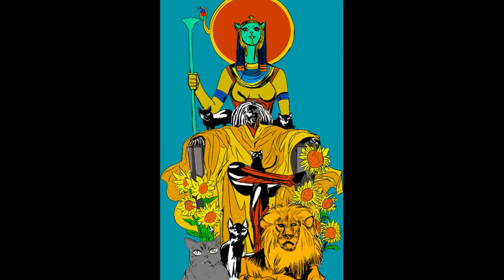Queen of Wands: Fire Listening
Make It, Mean It: Guided Meditation for Drafting Exquisite Art of Any Genre in 10 Minutes

"Make It, Mean It" prompts pull you deeply into your beautiful, complex experience.

Artist Alan Clark (Phantom Electrik Comics) and author Meg Hayertz (Tarot for Beginners) offer you a way to connect with your inner truth deeply, honestly, and gorgeously.

• Aspiring or established Tarot readers: Expand your understanding and intuitive relationship to the cards.

• Practicing or professional writers and artists: Use these meditations to develop and deepen your project or strengthen your connection to your creative center.

• Aspiring writers and artists: Develop the ability to easily drop into the creative zone and make meaningful work.

Thank you for all that YOU do to bring more nuance, connection, and beauty into this world. Make It, Mean It exists to support you. Commit wonderfully to your intuitive creativity. Develop your craft. Stay in flow. Find yourself.

Follow this tarot deck on IG @creative_momentum and FB @MegHayertz